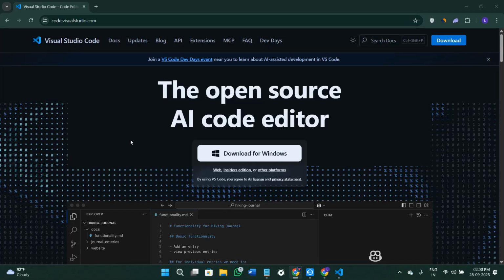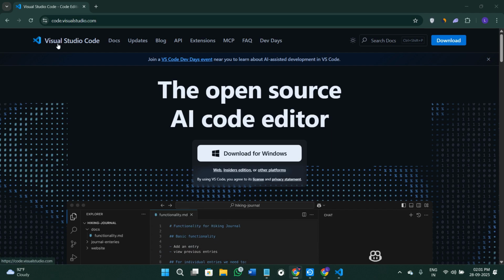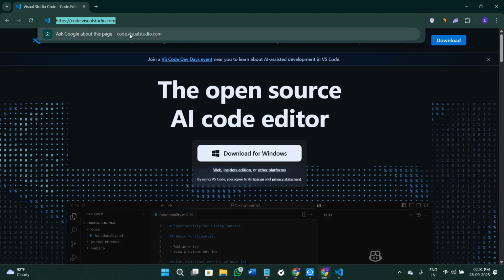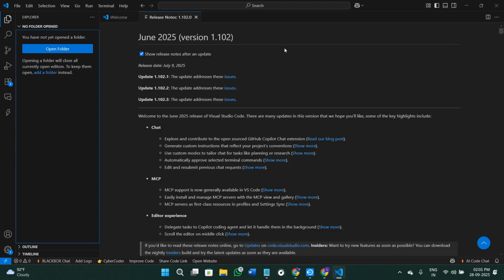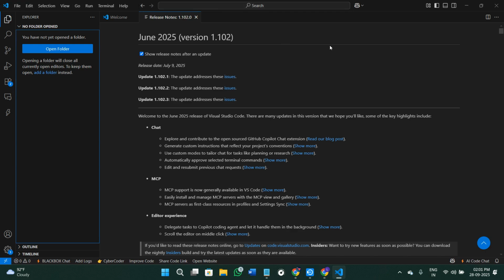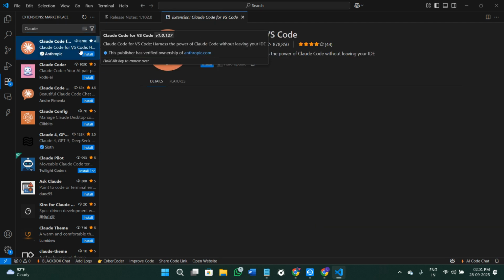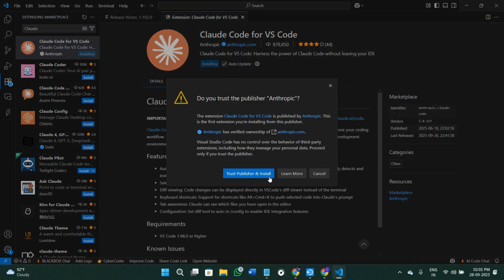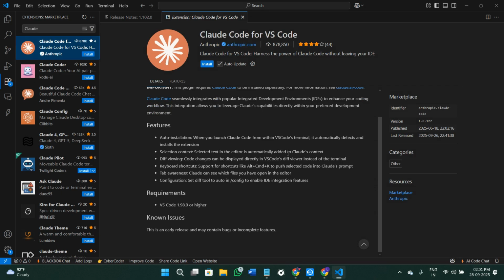How to Install Claude Code In VS Code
How to Install Claude Code in VS Code – AI Coding Assistant Tutorial

Want to boost your coding workflow?
Learn how to install Claude Code in Visual Studio Code with this simple tutorial! This video walks you through setting up the Claude Code extension, transforming VS Code into a powerful AI coding assistant. Perfect for developers looking to enhance productivity, streamline coding, and improve software development.